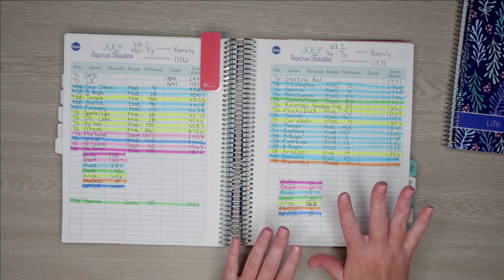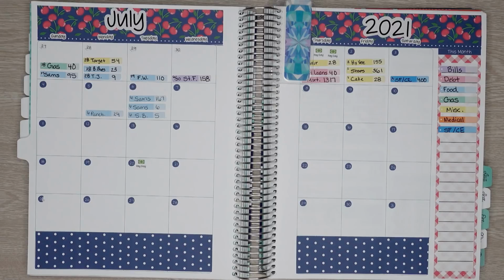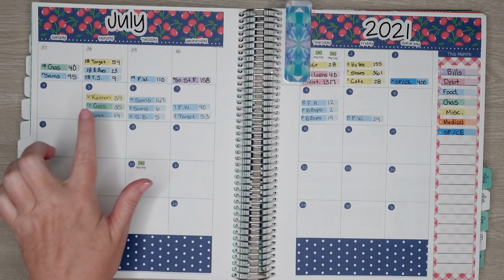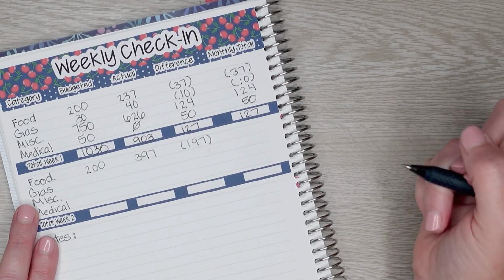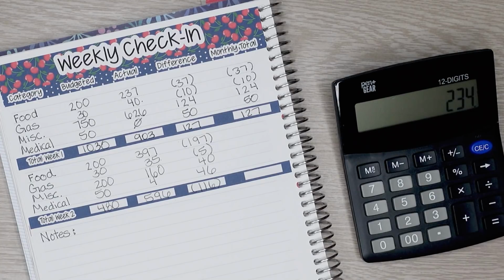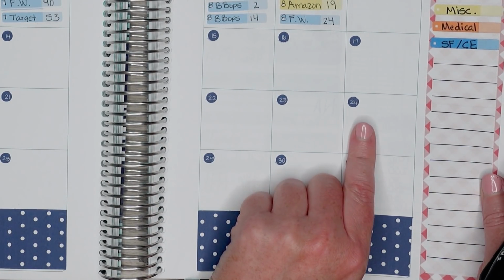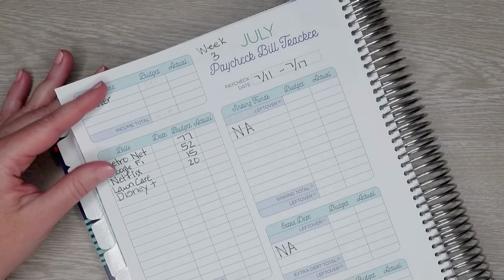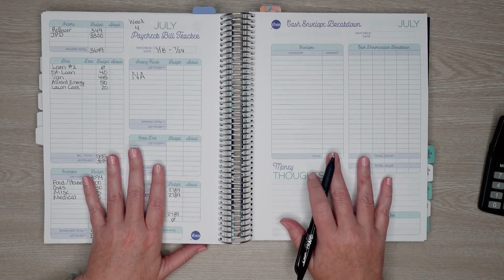Weekly Budget Check-In // The Budget Mom // Plum Paper // LifeInEnvelopes Stickers // July Week 2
Items Used

Herrenbird Plans

Budget Stickers from CaraJoPlans on Etsy

Custom Covers from JoeysPlans on Etsy